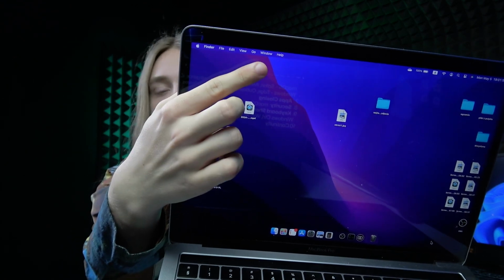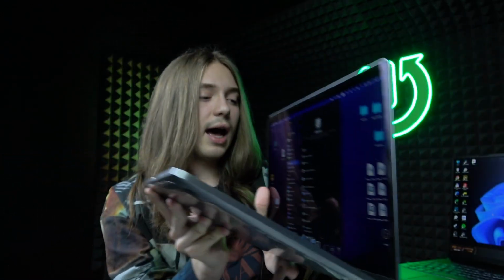10 Key Differences Between MacOS and Windows You Should Know! 🔟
MacOS and Windows both generally serve the same purpose. But people tend to choose one over the other for a reason. This video explains 10 key differences and reasons to choose either of them! Starting with interface and design, through security all the way to the famous apple ecosystem.

what's the difference between macos and windows?
is windows better than macos?
should i buy a mac?